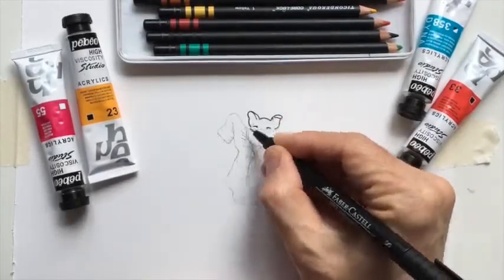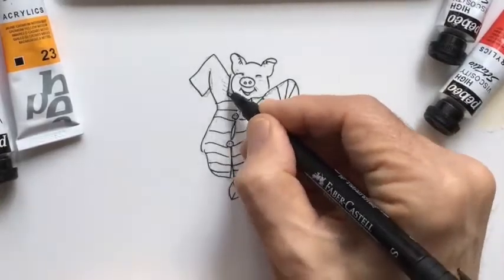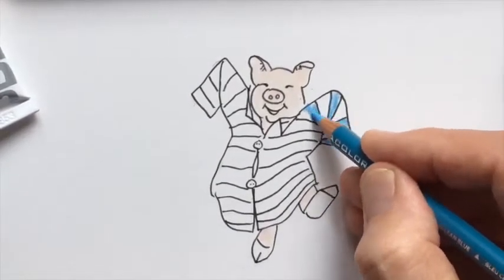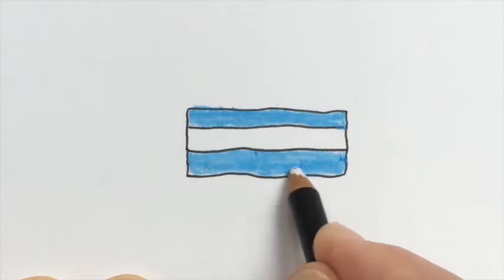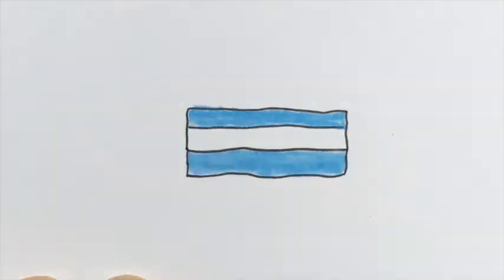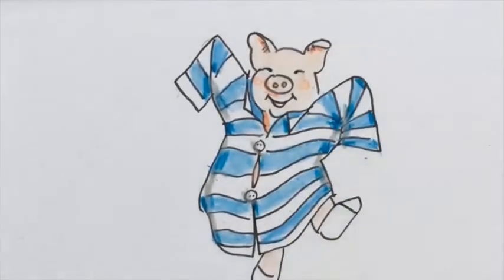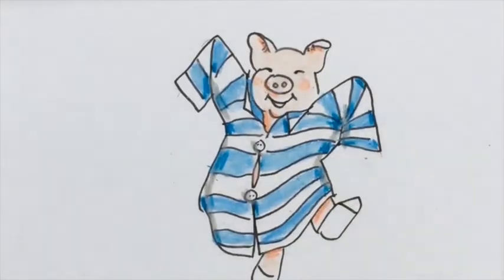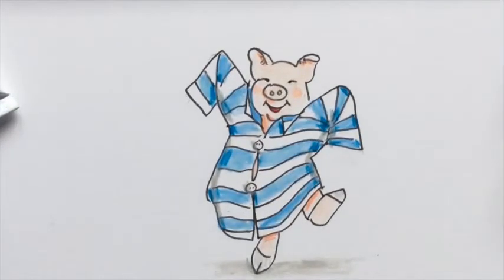Laugh Lines with Trevor: How To Color a Pig in Pajamas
Always wanted to learn how to color effectively? Master the art of coloring by learning some shading techniques, hear a couple of jokes and meet Trevor Romain's animation companion, Molly! Sharpen your pencils, download the drawing and follow along with Trevor to bring your Pig in Pajamas to life.

Download the coloring page at TrevorRomain.com/Activities